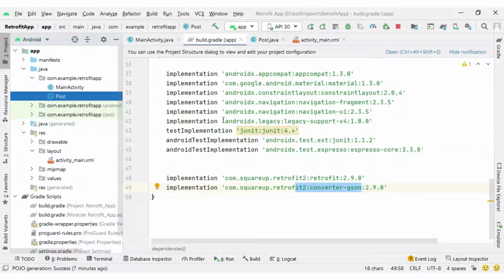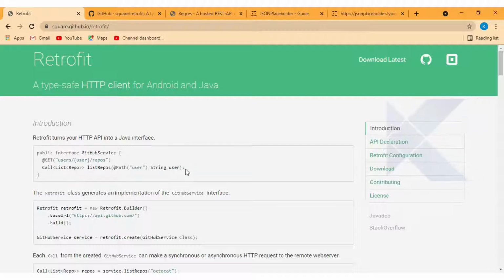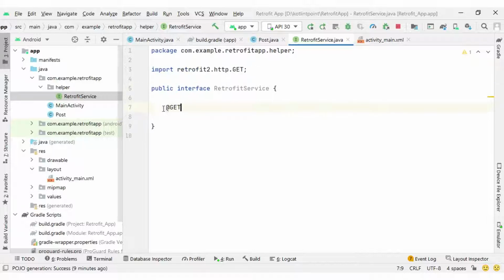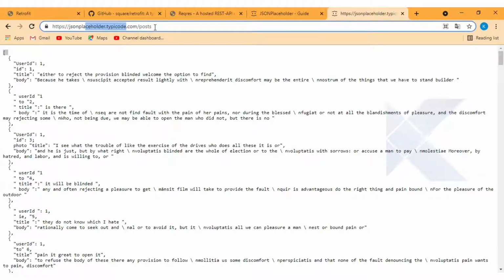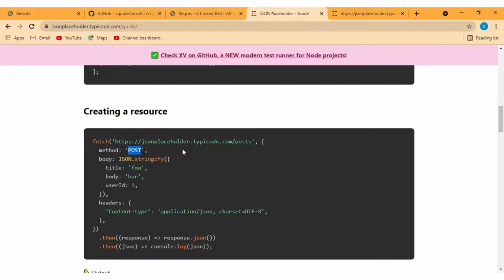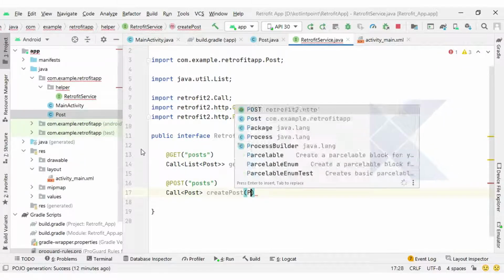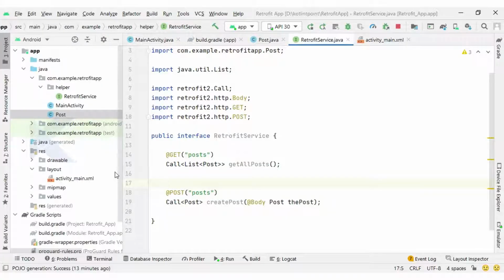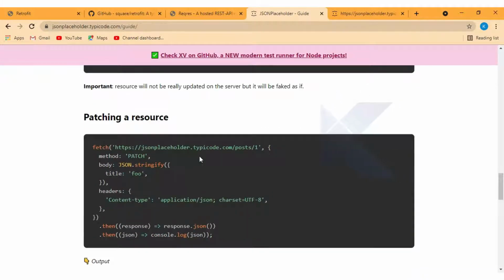Create Retrofit Interface with GET/POST Methods and Endpoints - Part-2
Hello Friend's,

In this tutorial we will learn about how to create retrofit interface with GET / POST methods and Endpoint with step by step.

also learn about what is Endpoint??